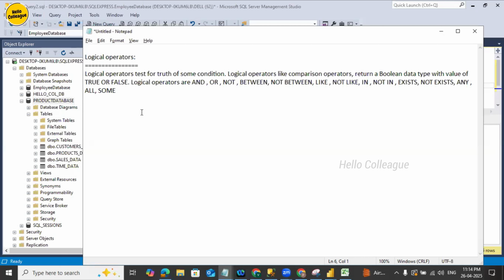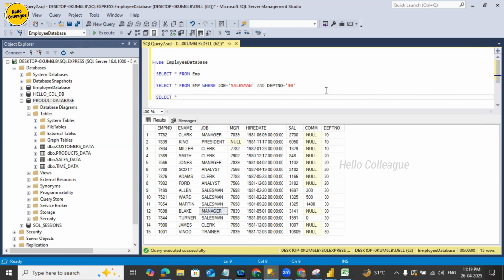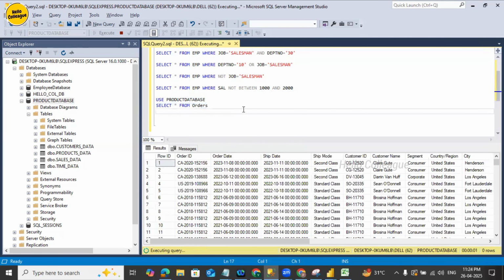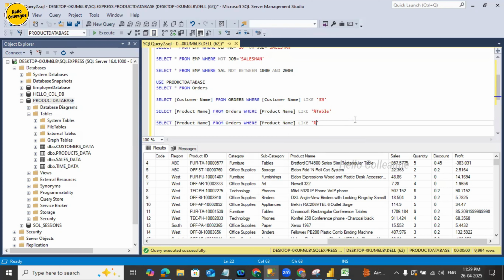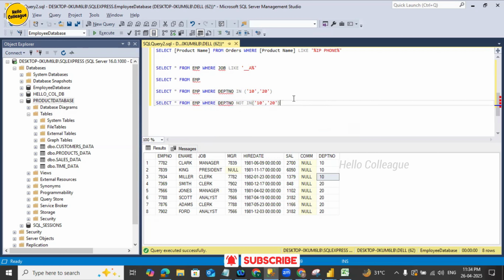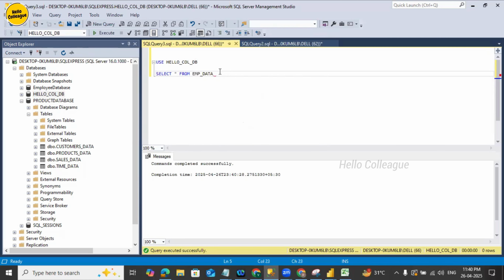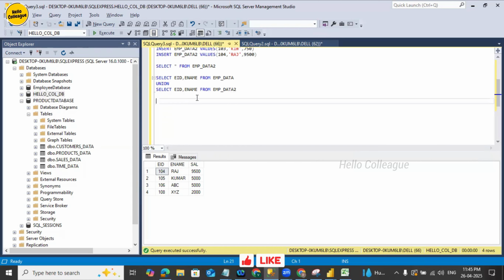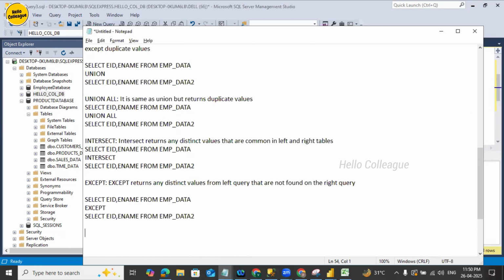SQL Class 8 -🚀 SQL Full Course | Learn SQL from Scratch | Real-Time Scenarios & Practical Examples 🚀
Welcome to this comprehensive SQL course, where you'll learn SQL from basics to advanced concepts with real-time scenarios and practical demonstrations! Whether you're a beginner or looking to enhance your SQL skills, this course covers everything you need to master SQL.

✅ Beginners who want to learn SQL from scratch
✅ Developers looking to sharpen their SQL skills